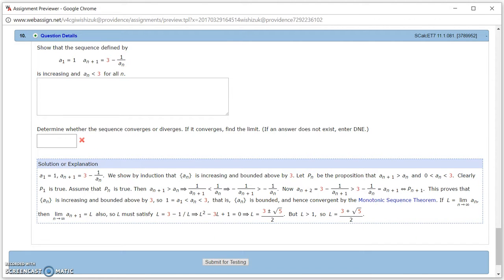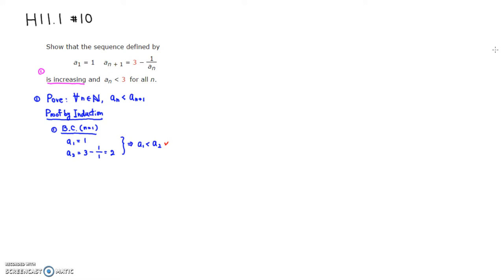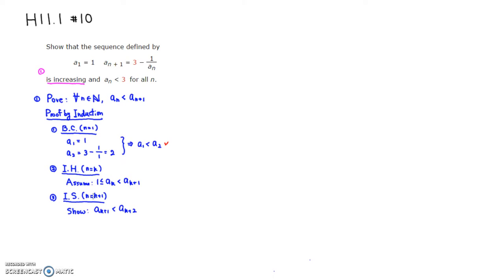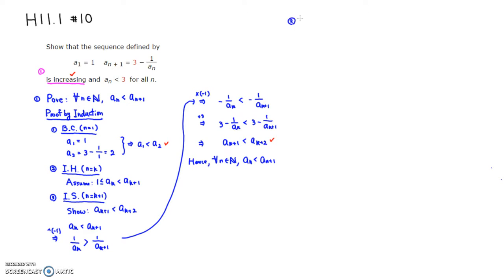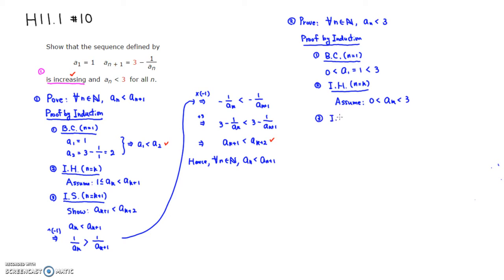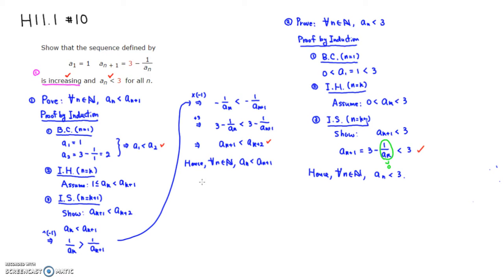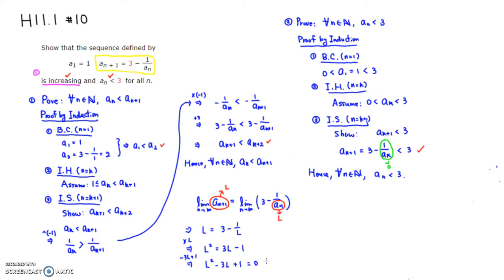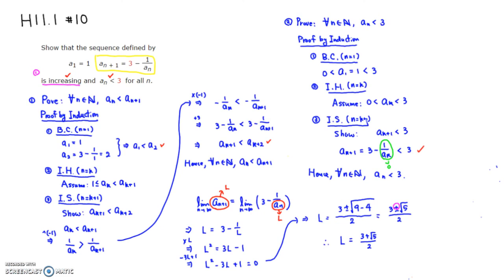MTH 132 H11.1 #10 (Spring 2017)